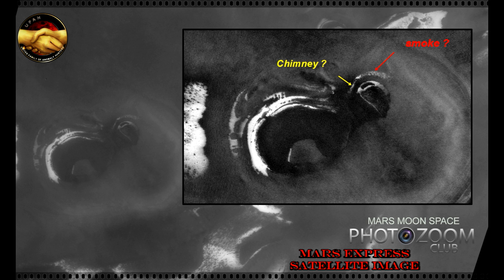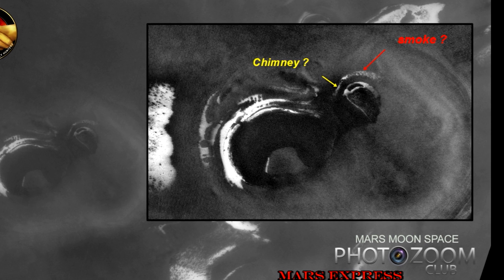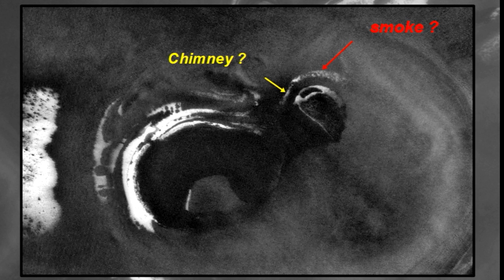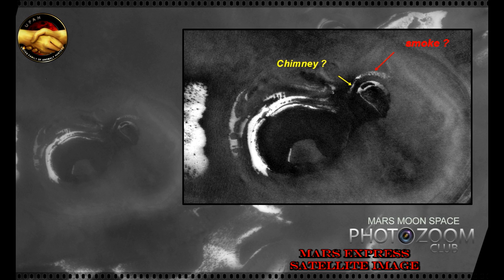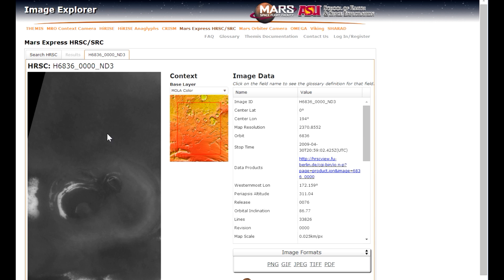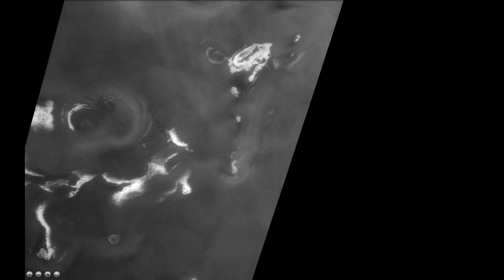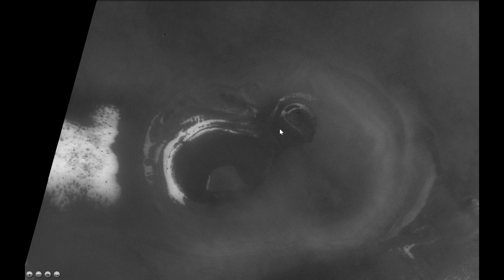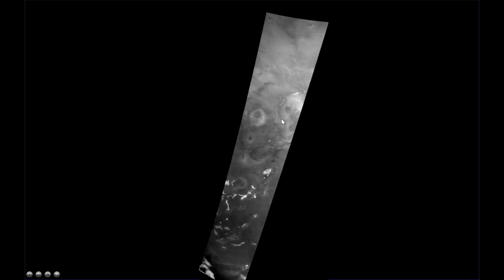Mars Smoking chimney